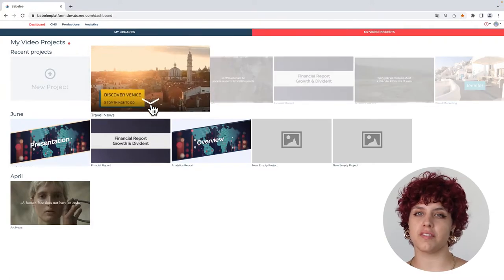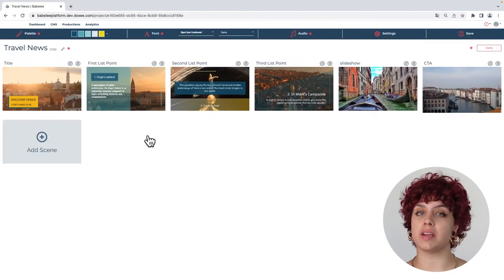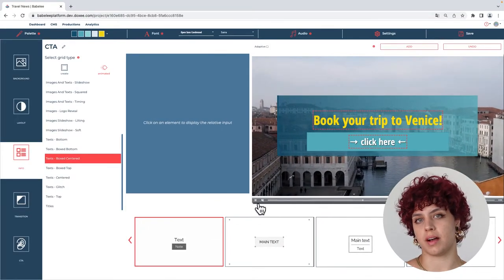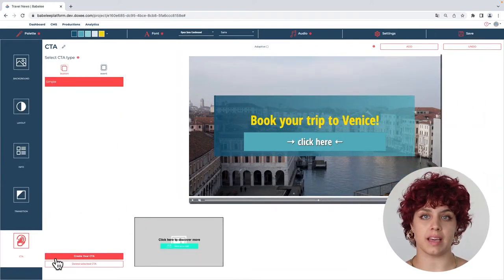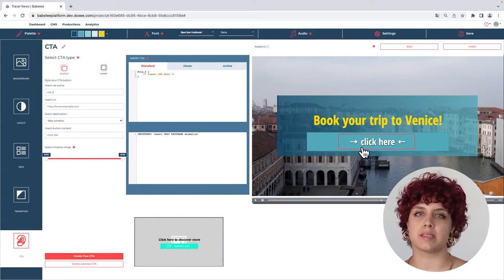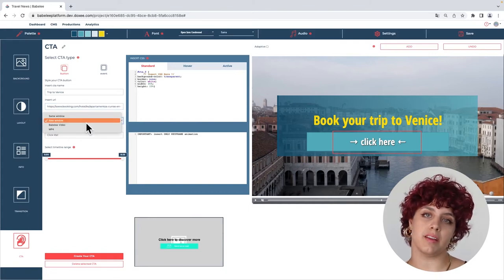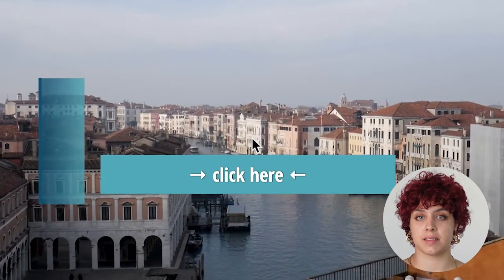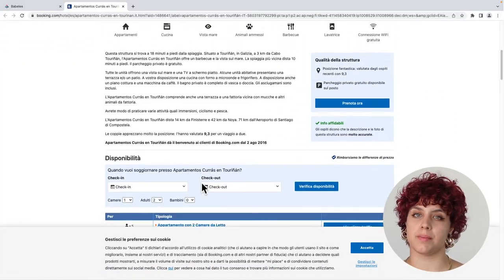How to make an Interactive video | Videomarketing tips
Have you ever thought about incorporating interactive videos in your marketing strategy?
While it might seem difficult, in reality it only takes a few clicks! In this video, Elisa will share 3 important tips and teach you how to make your own interactive video with Babelee!

00:00 Intro
00:10 Interactive video in your marketing strategy
00:40  3 important tips
01:15 How to create an interactive video
01:58 Blogpost
2:05 Subscribe to Babelee Channel!